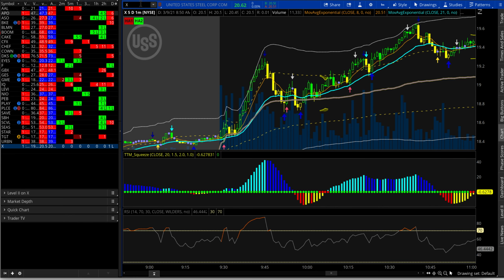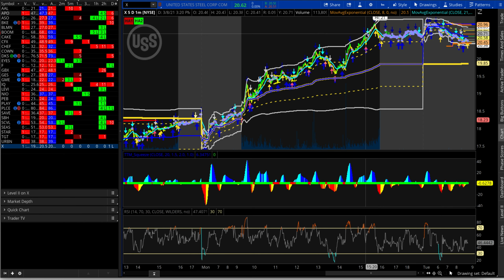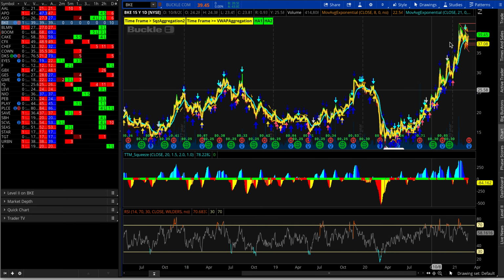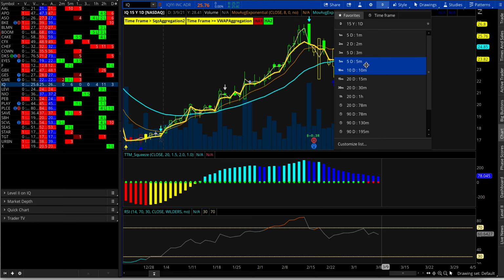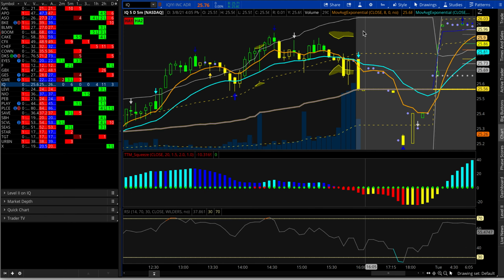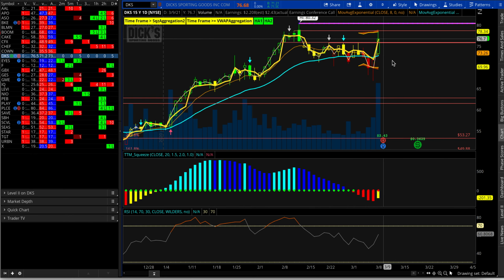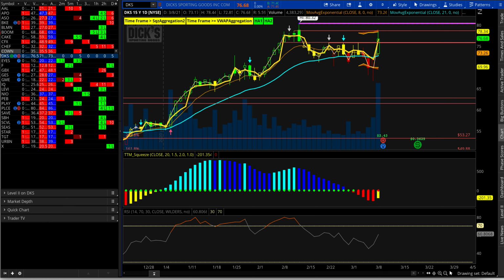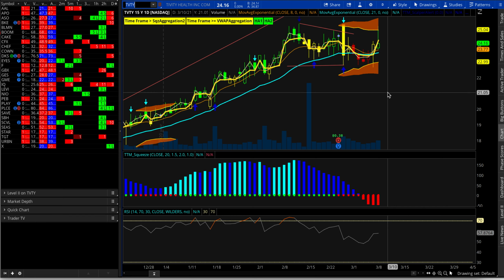Tuesday!!! 3-9-21 X gave it to us yesterday 300% win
Todays watchlist is a bit lighter than normal so it should be easy to find your entry points and manage your positions

BKE
IQ
GBX
TVTY

X had a huge day and I hope you made some $$$$ on it. It probably has more room to grow today so Keep a eye on it.

Fresh Options Ideas: **NOT TPS STRATEGY **
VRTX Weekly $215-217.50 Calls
DKS Weekly $71-69.50 Puts

EDIT:
Bought COWN for a quick day trade. +50% in 40 minutes
Bought X on a dip RSI was below 25 Bought and sold +43% and rebought another few options to hold. WATCHING closely!
PLCE was on our watchlist over the last week. It finally fell between 8 and 21 day ema buy zone so I bought a small position. It went up for a new High and I sold for +210%

Overall a great day and I am still in X looking to hold this for a few days but I am closely watching this.

Edit: Sold X for 100% profit
Holding IQ overnight up about 40%
I ended up buying COWN again and held for 300% win

If you Shorted DKS today you could have had 300-400% today - I missed the earnings reversal but those almost never fail.